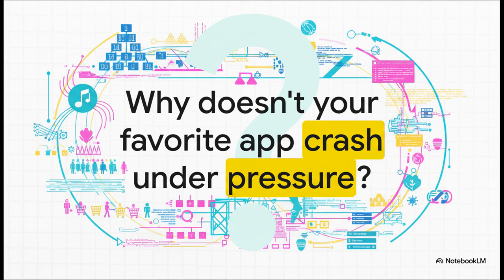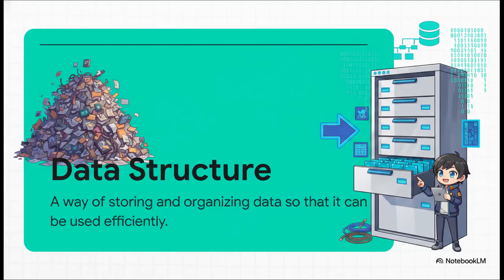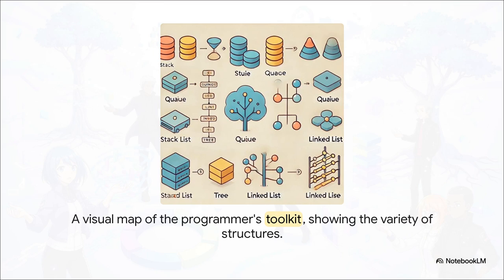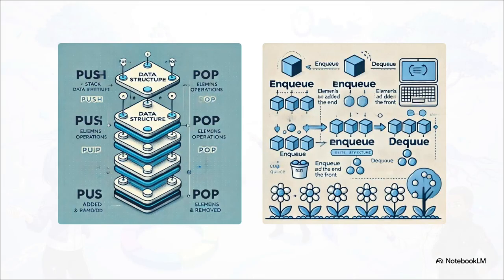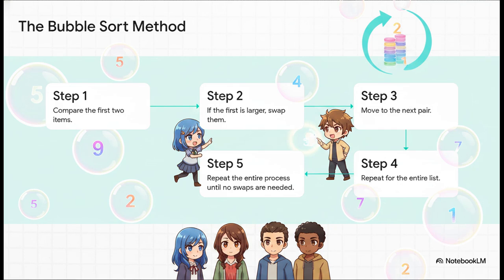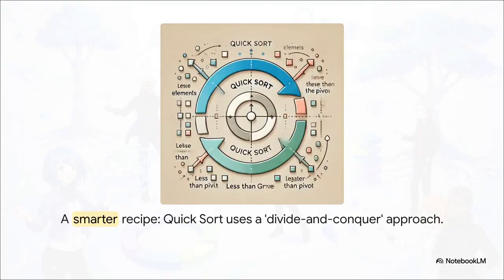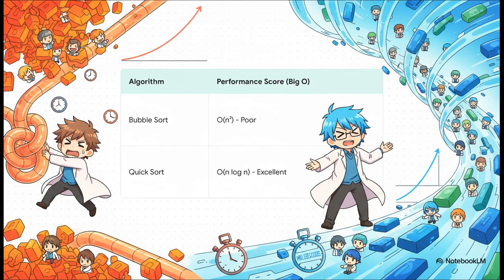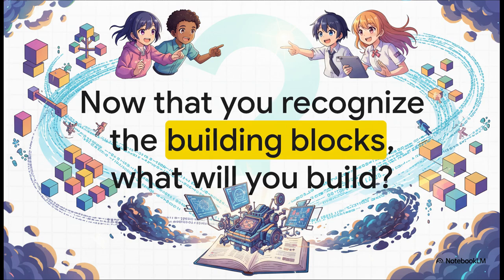Data Structures & Algorithms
Welcome to your first step into Data Structures & Algorithms.

In this video, we start your DSA journey with simple and clear explanations to help you understand faster and prepare for exams effectively.

Powered by StudyShare — AI-powered library, built to help students learn smarter.

💡 What you’ll gain:

Clear DSA concepts
Faster understanding
Better exam preparation

🎓 Perfect for computer science students and beginners.